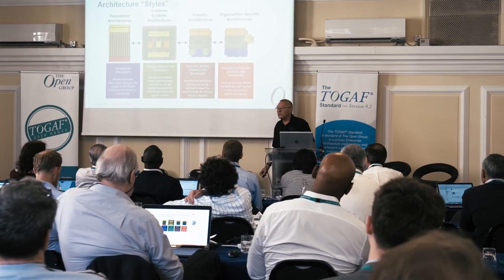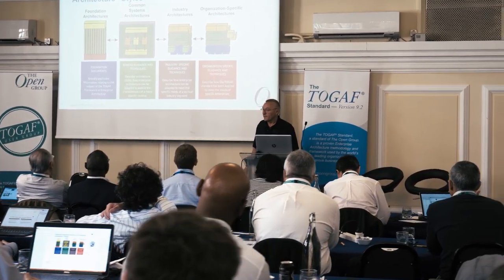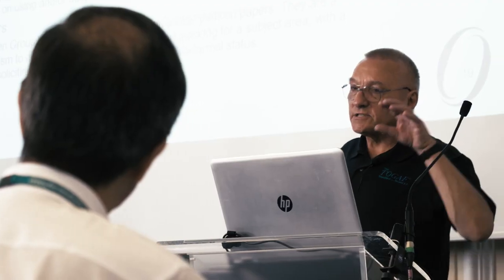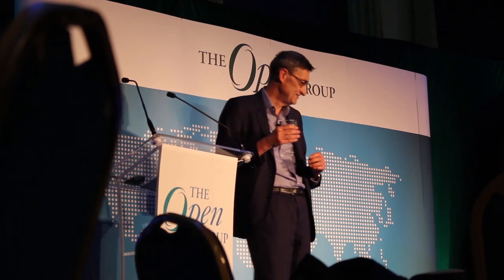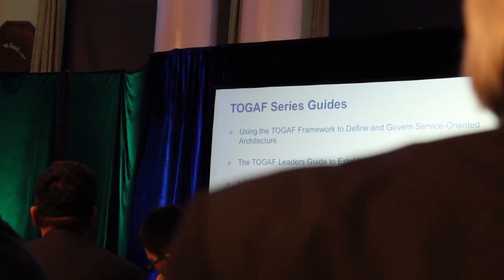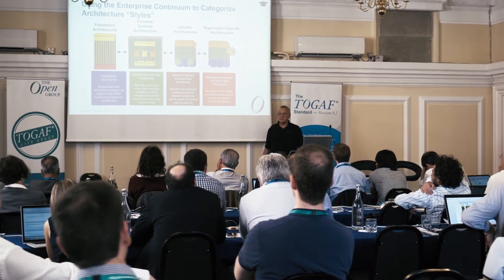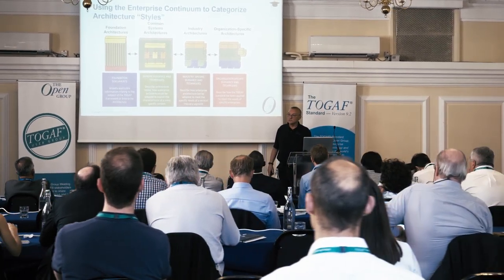Delivering Enterprise Architecture Using the ArchiMate® Modeling Language and TOGAF® Standard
Chris Forde, VP, Enterprise Architecture, The Open Group